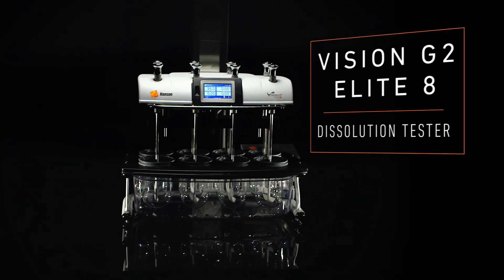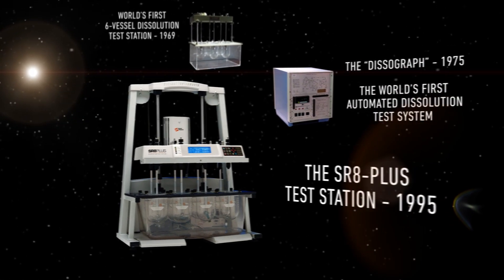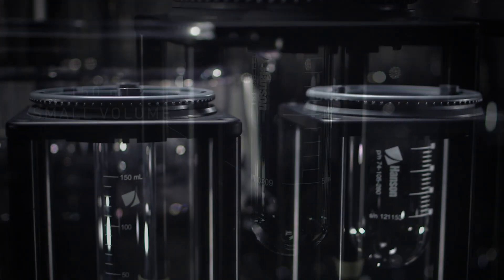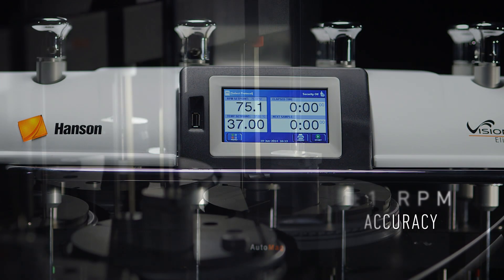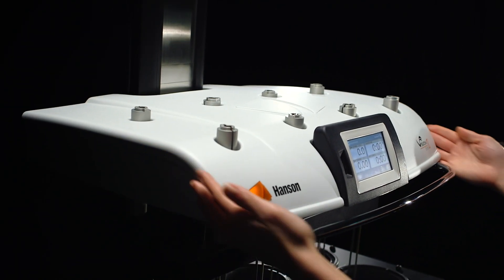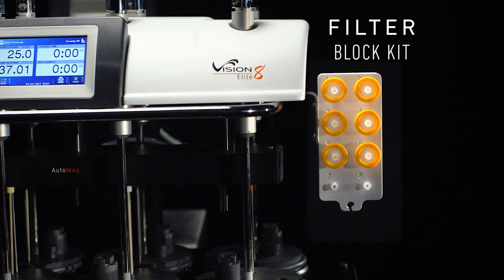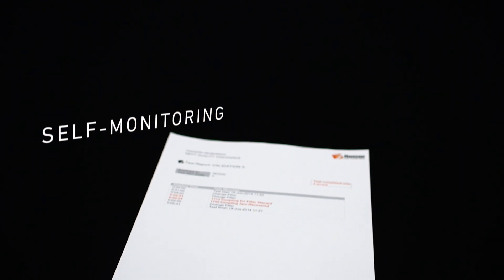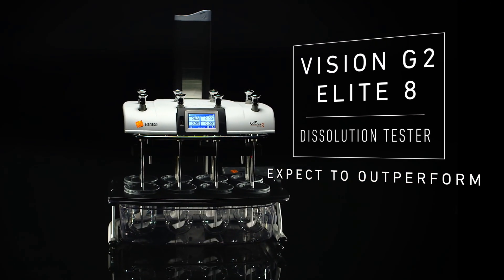Vision® G2 Elite 8™ Dissolution Tester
The Vision G2 Elite 8 is a versatile performance machine, built with the highest quality components and engineering. The G2 Elite 8’s ergonomic design and workhorse performance make it ideal for automation and extended applications as well as for 8-sample manual testing. The G2 Elite 8 meets and exceeds worldwide standards including compliance with USP, US FDA, ASTM, EP, JP, CE, CSA, RoHS, and 21 CFR Part 11.